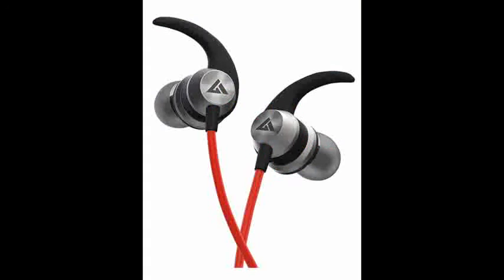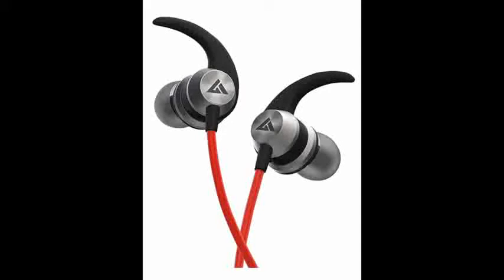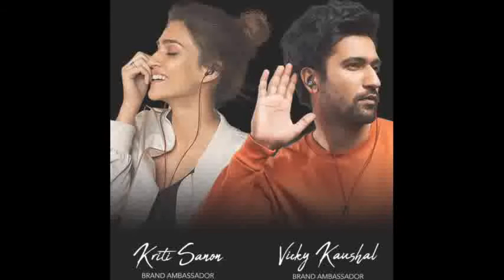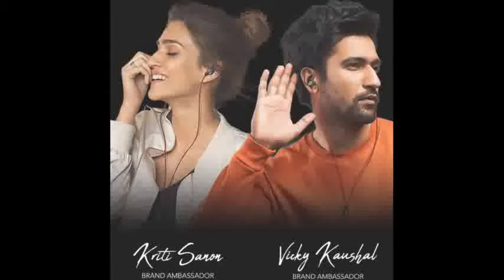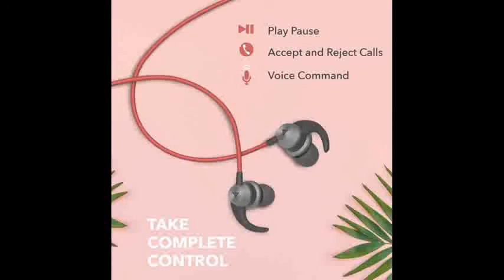Boult Audio BassBuds X1 in ear wired earphones|Kriti Sanon|Vicky Kaushal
Image Credit:Amazon India